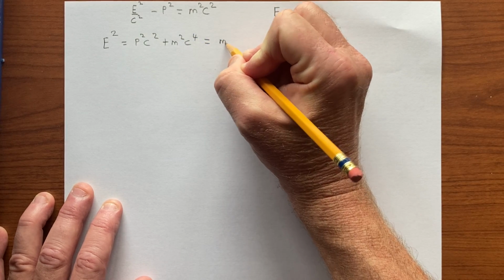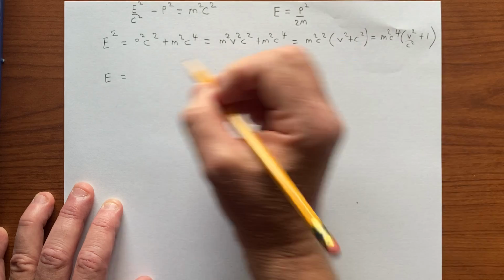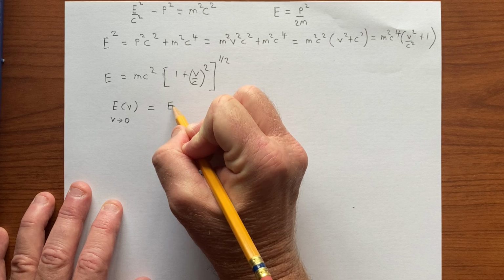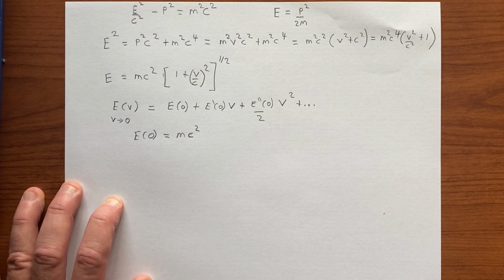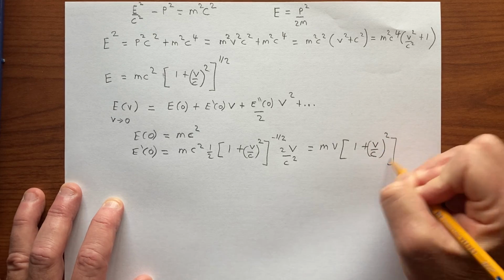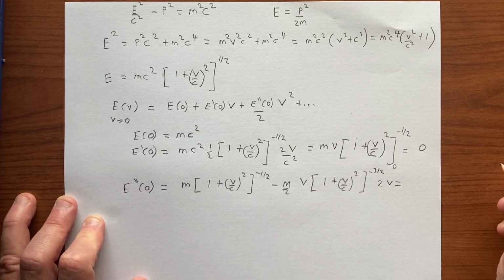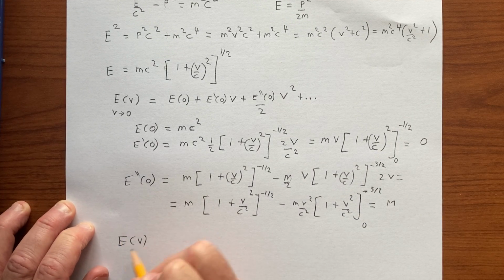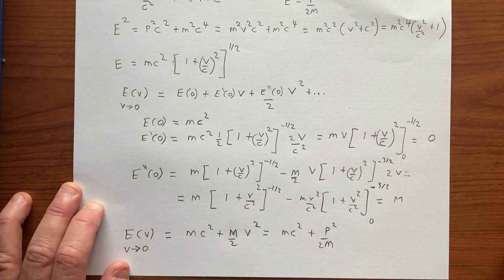Schrodinger as low speed limit of Klein-Gordon